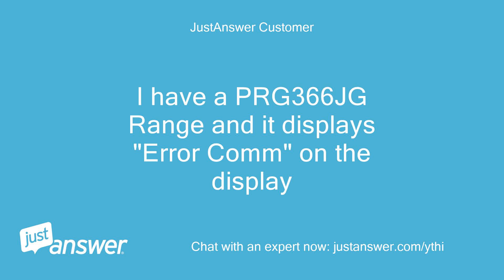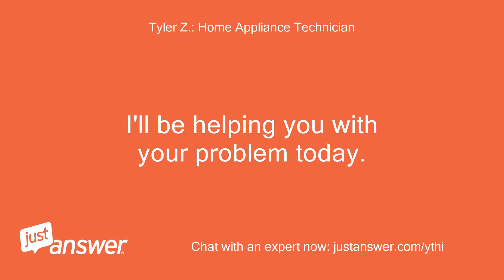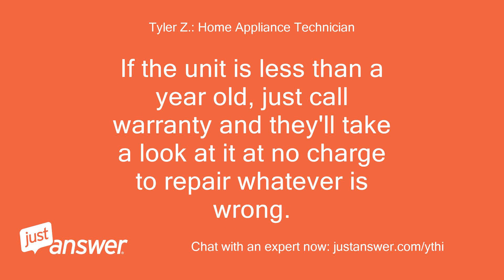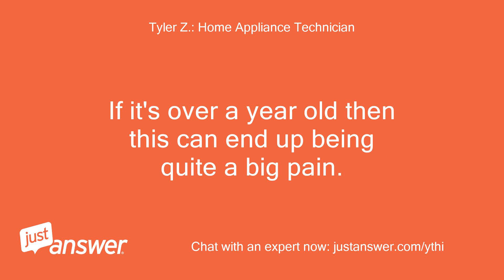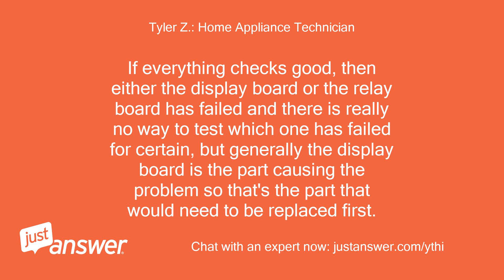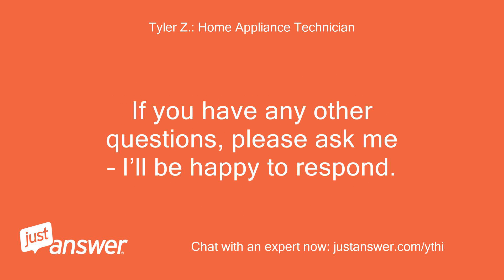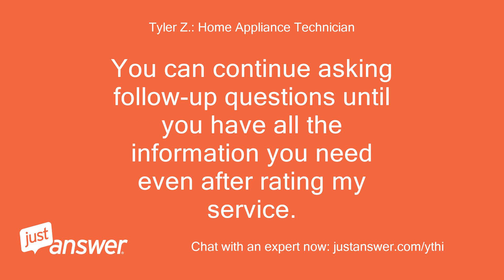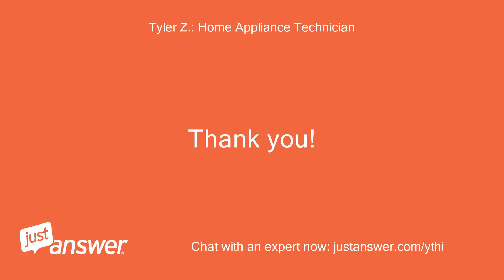I have a PRG366JG Range and it displays "Error Comm" on the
JustAnswer Customer: I have a PRG366JG Range and it displays "Error Comm" on the display
Tyler Z.: Home Appliance Technician: Unfortunately this is one of the more common issues for Thermador and it means that the front display board isn't communicating with the relay control board.
Tyler Z.: Home Appliance Technician: If the unit is less than a year old, just call warranty and they'll take a look at it at no charge to repair whatever is wrong.
Tyler Z.: Home Appliance Technician: If it's over a year old then this can end up being quite a big pain.
Tyler Z.: Home Appliance Technician: You would need to take the oven apart and check the wires between the front display board and the relay control board under the cooktop which requires a specialty tool to remove the cooktop.
Tyler Z.: Home Appliance Technician: If everything checks good, then either the display board or the relay board has failed and there is really no way to test which one has failed for certain, but generally the display board is the part causing the problem so that's the part that would need to be replaced first.
Tyler Z.: Home Appliance Technician: If you have any other questions, please ask me – I’ll be happy to respond.
Tyler Z.: Home Appliance Technician: You can continue asking follow-up questions until you have all the information you need even after rating my service.
Tyler Z.: Home Appliance Technician: Thank you!